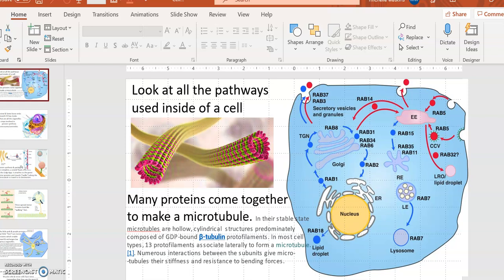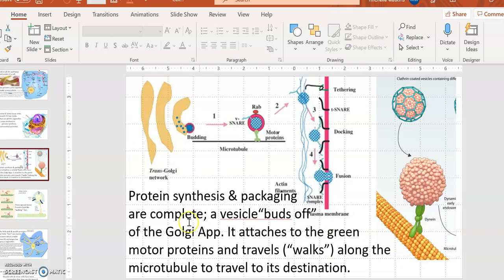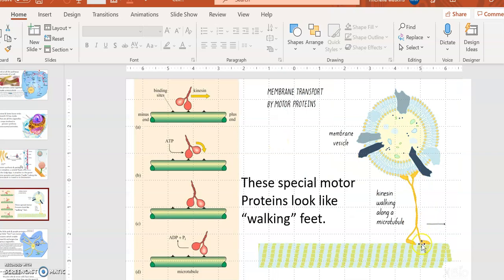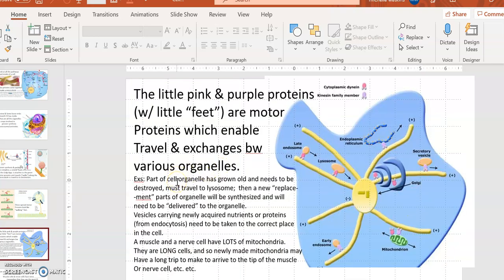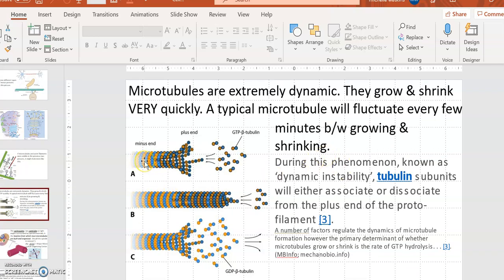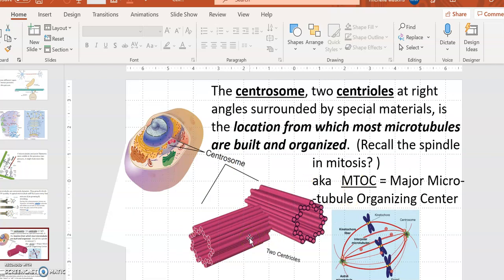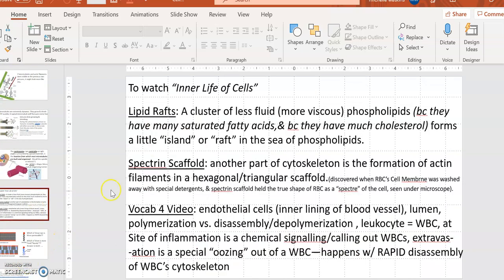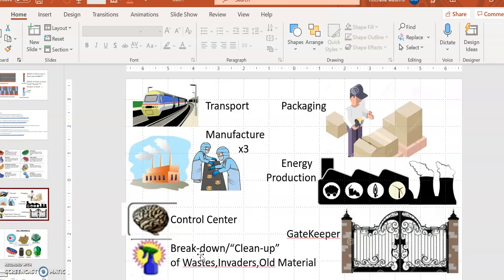The Cell, part 2